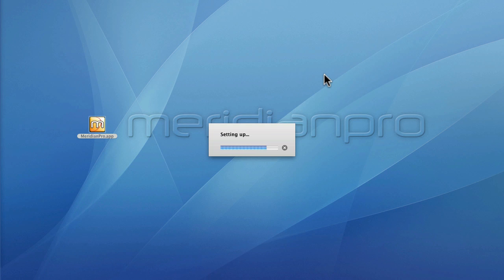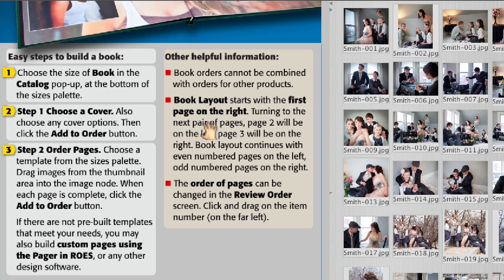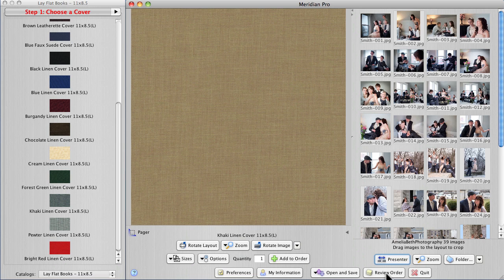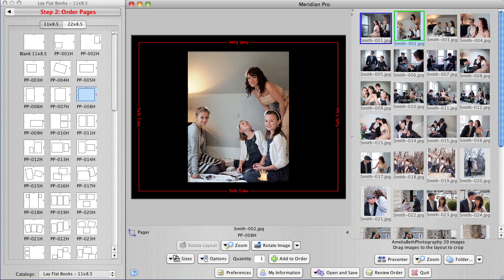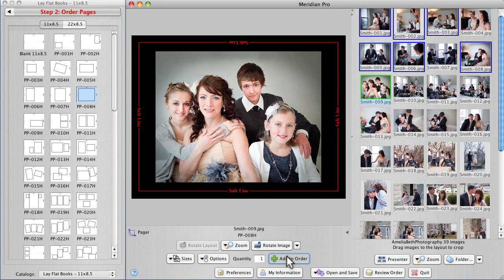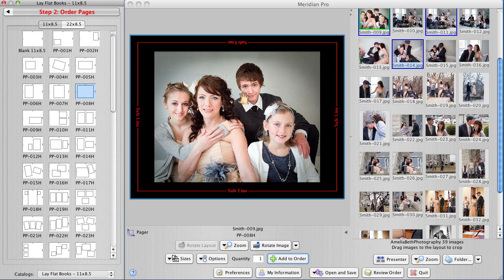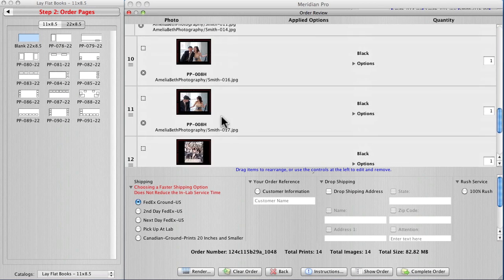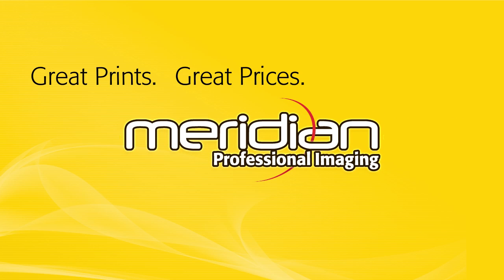How to Order Layflat Books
See a brief tutorial that takes you through the basic steps of ordering a layflat book from MeridianPro.